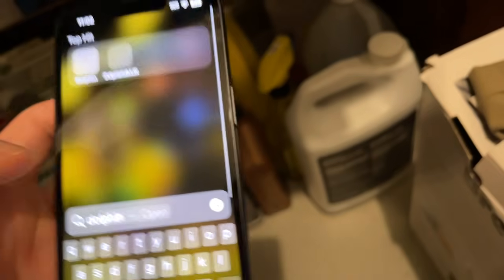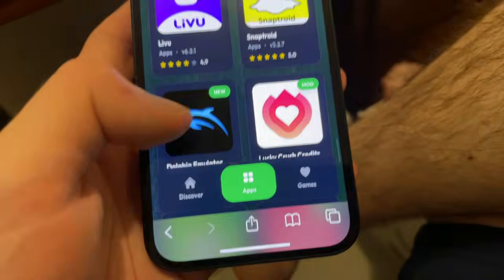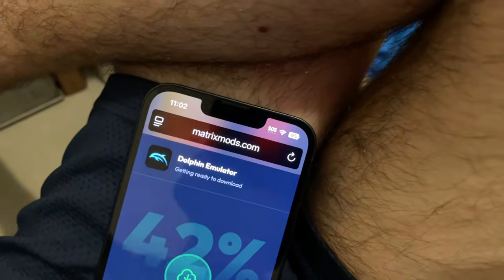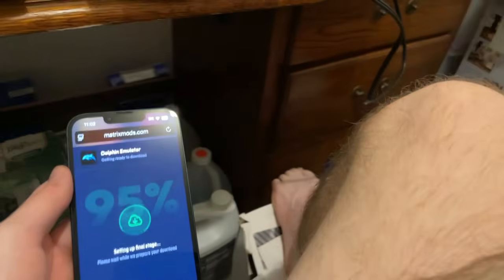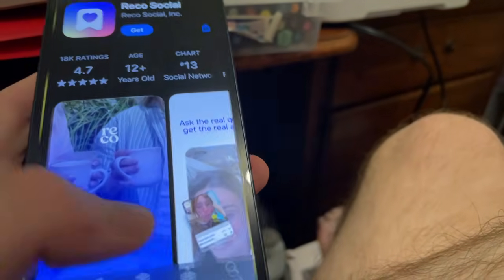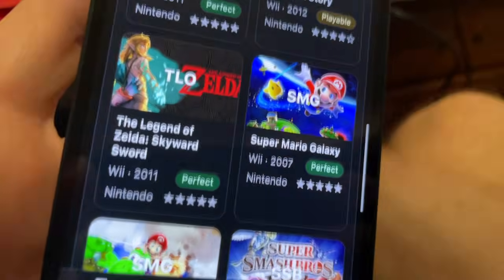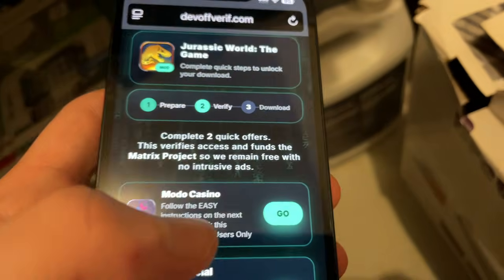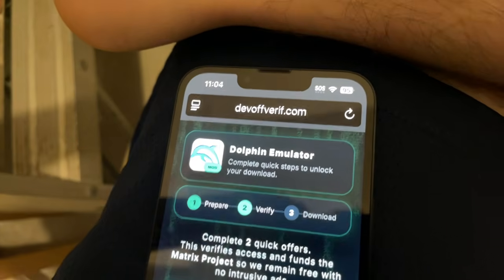How to Download DolphiniOS Emulator on iOS, iPhone, iPad - Play GameCube & Wii Games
Simple guide showing how to install DolphiniOS on your iPhone/iPad so you can start playing GameCube and Wii games smoothly on iOS!